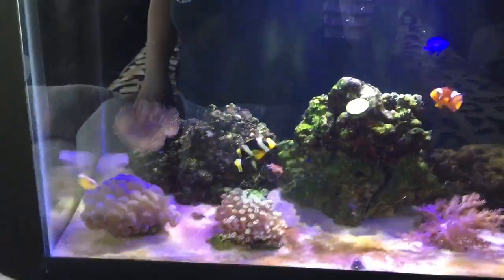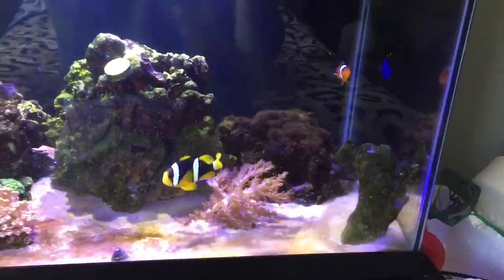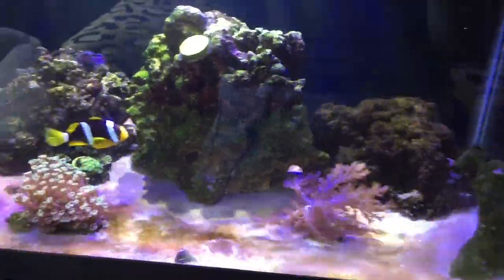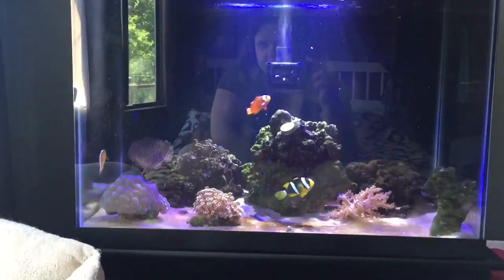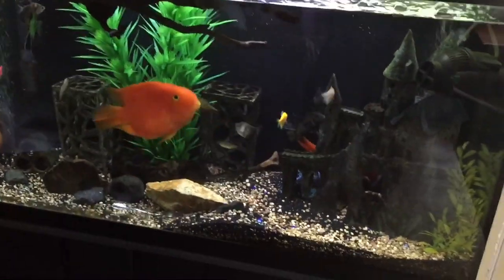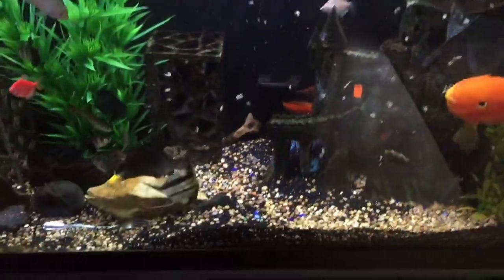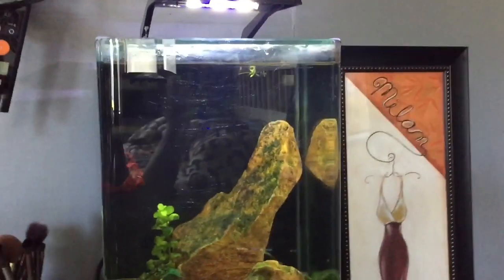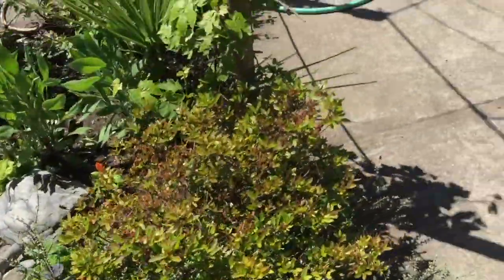My New Clarkii Clownfish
Amazon Fish Wishlist
Don't need to buy anything but if you do I will use it for my tanks :)